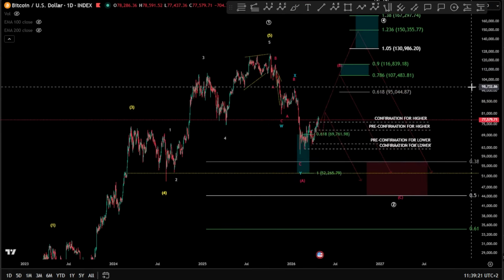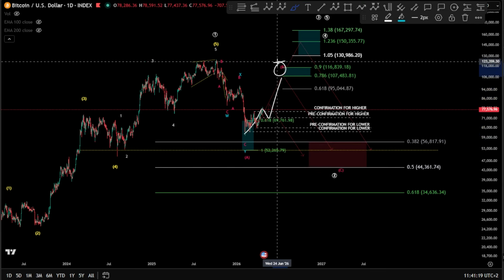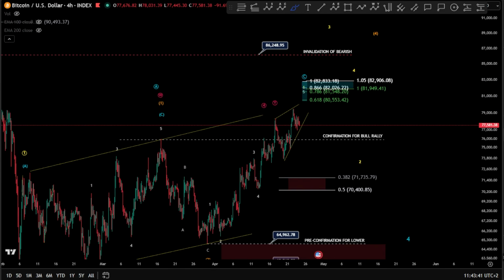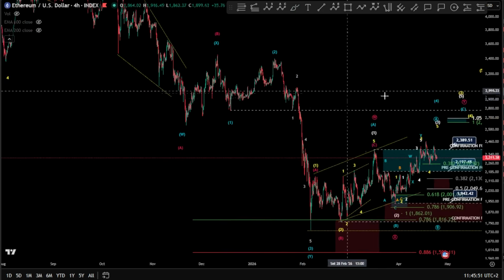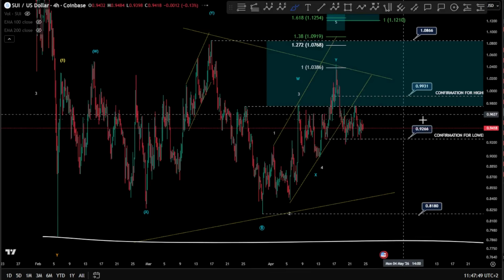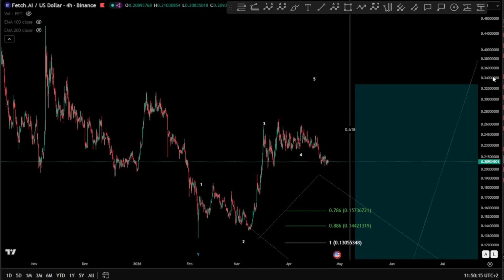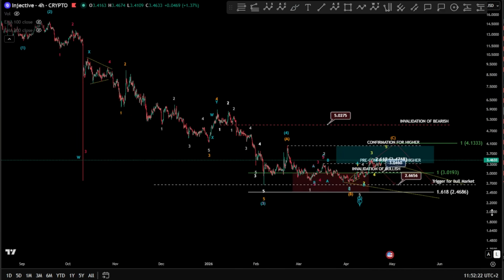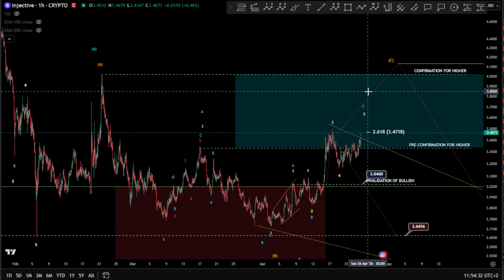BTC - ETH - SOL - SUI - RENDER - FET - INJ | LOWER PRICES AHEAD? ELLIOTT WAVE TECHNICAL ANALYSIS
🔴 DISCORD MEMBERSHIPS

00:00 BTC
8:05 ETH
10:30 SUI
11:45 RENDER
13:05 FET
14:55 INJ